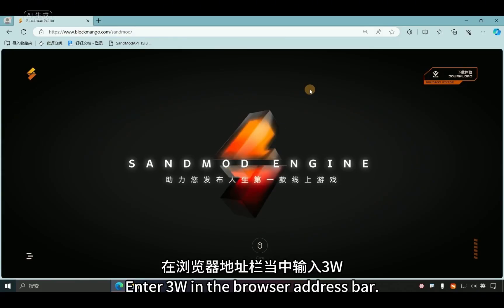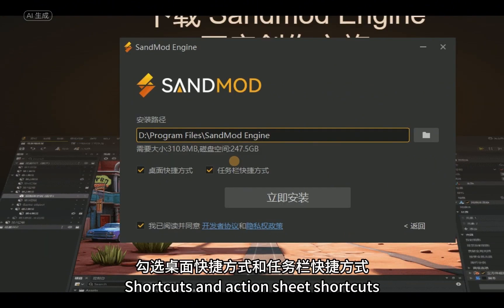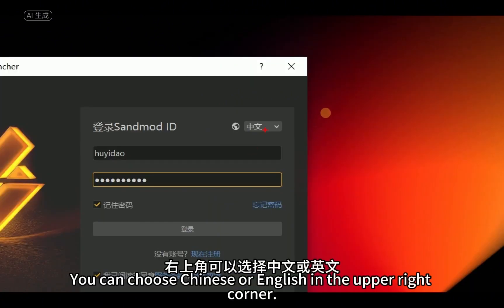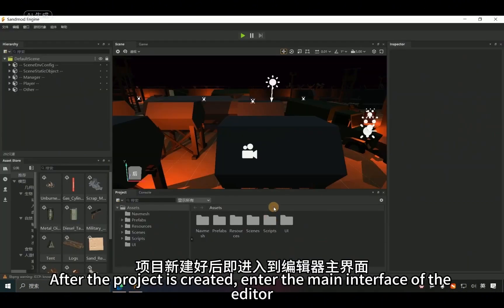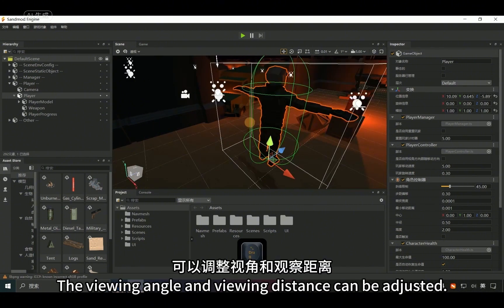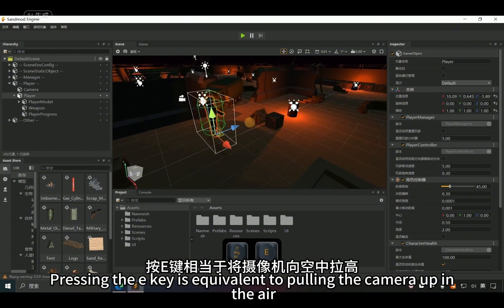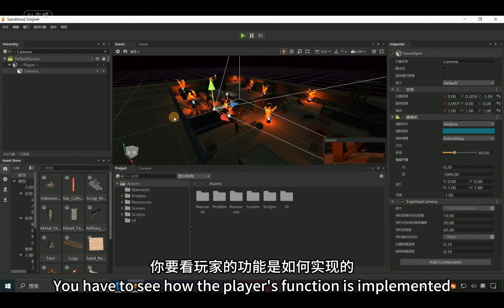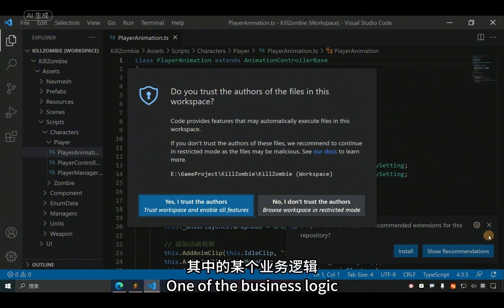SandMod Engine Downloading Installation And Using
Step by step to download and install the SandMod Engine game engine without basic knowledge. At the same time, you may master the basic use of our editor and lay the foundation for subsequent game development.

💻 SandMod Download 💻
🍎MAC: Coming soon...